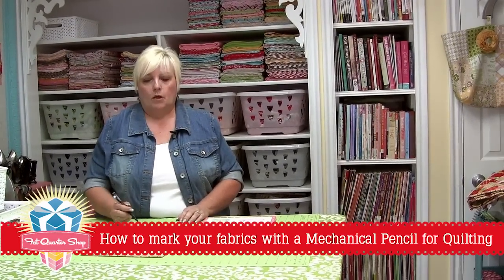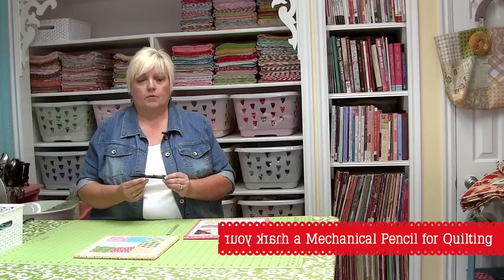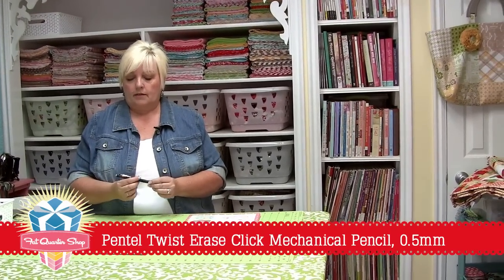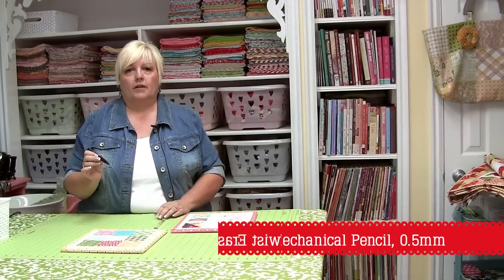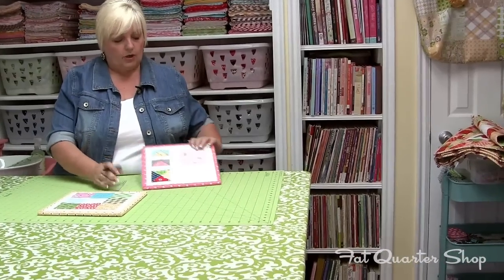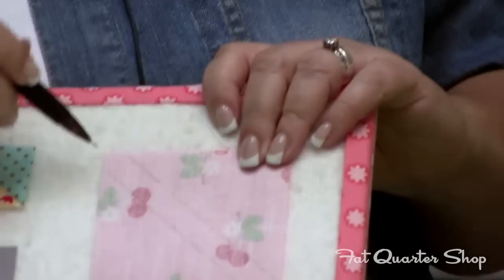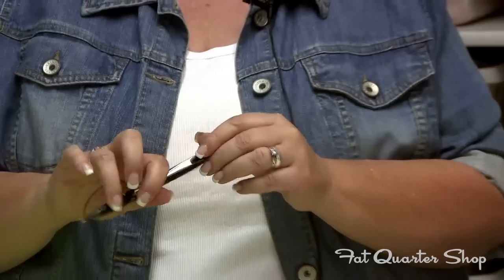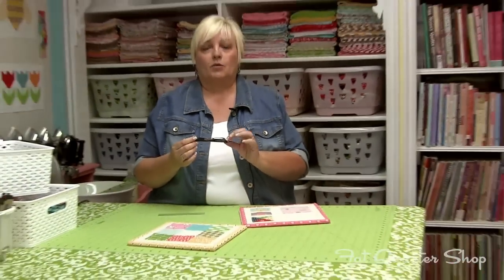How to mark your fabrics with a Mechanical Pencil for Quilting - Fat Quarter Shop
See how Lori Holt uses her favorite mechanical pencil to mark her fabrics while quilting! Marking your fabrics ensures accuracy, and every quilter loves accuracy!